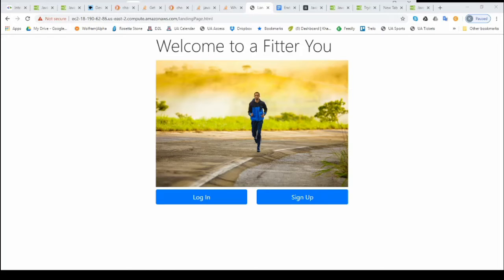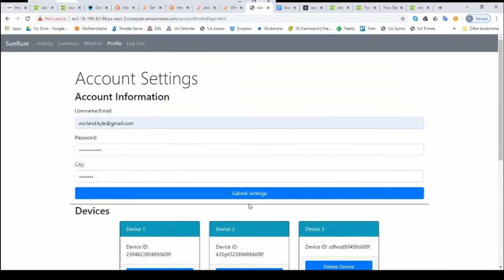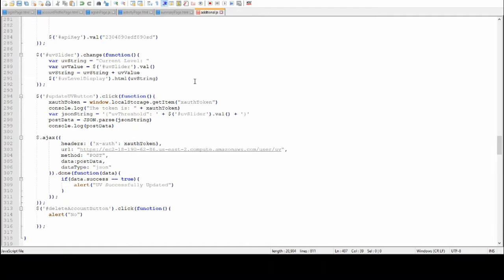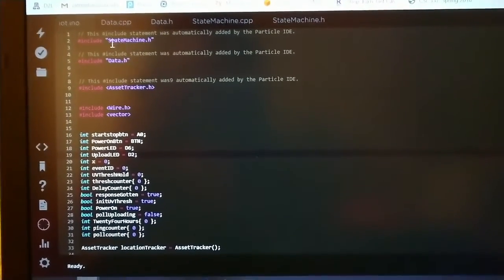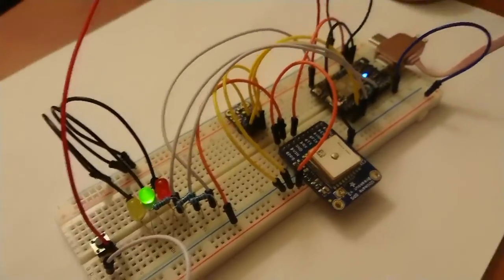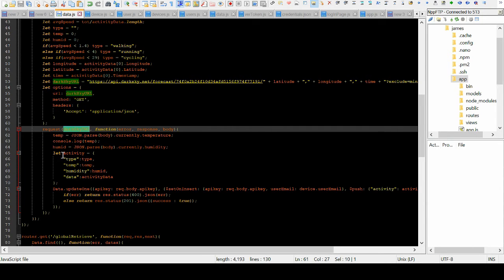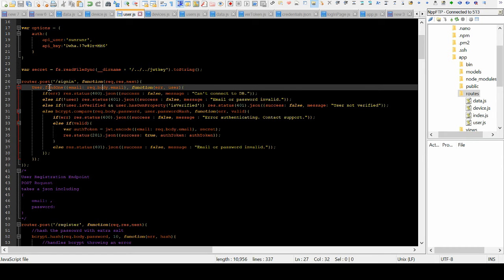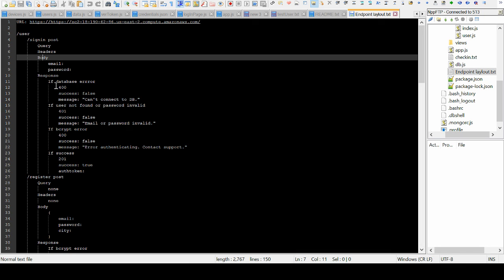513 Instructional Presentation